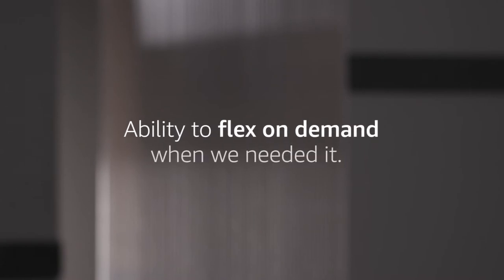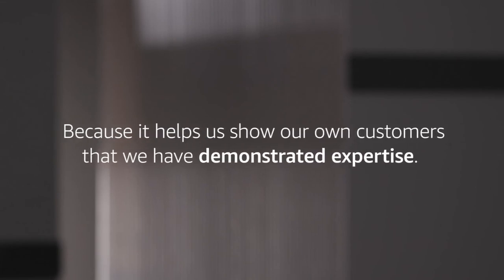Hitachi Consulting - AWS Partner Network Partners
Learn how our AWS Partner Network Partners are impacting customers.